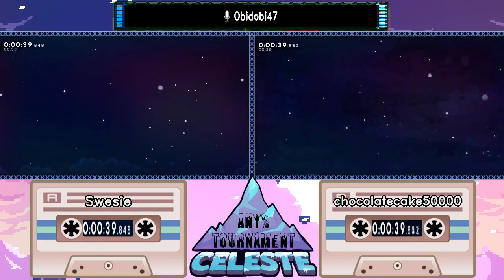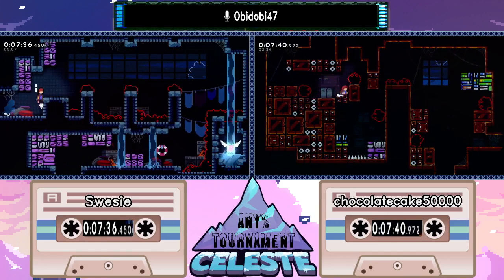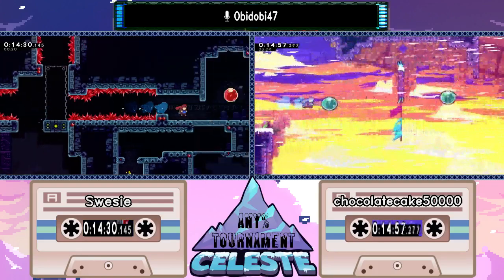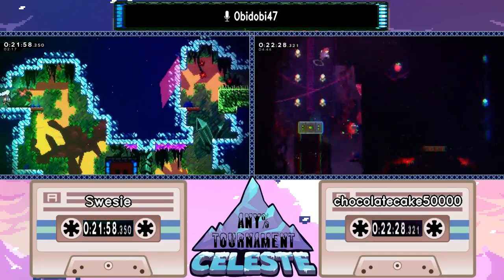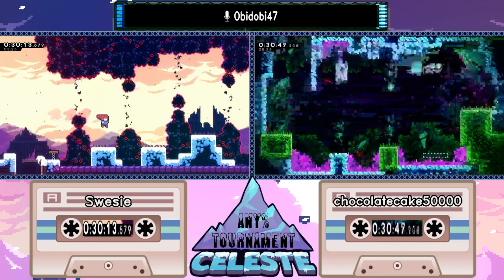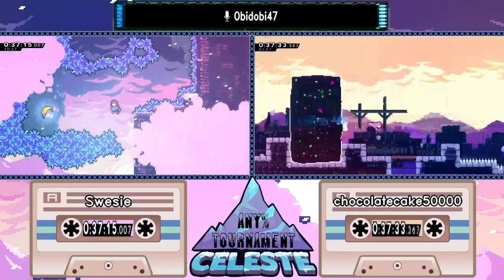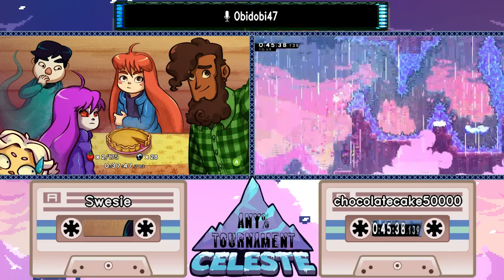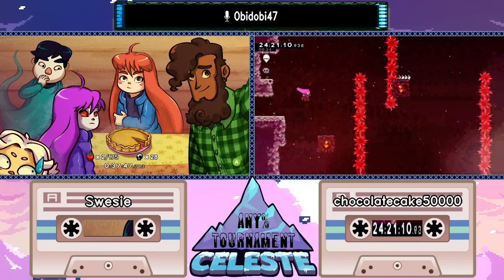Swesie vs Chocolatecake50000 Celeste Any% Tournament 2018